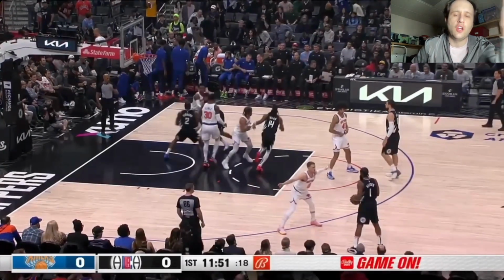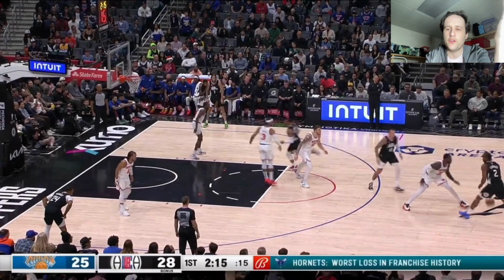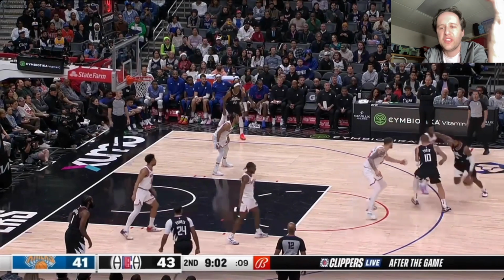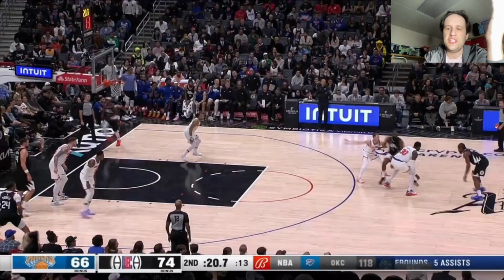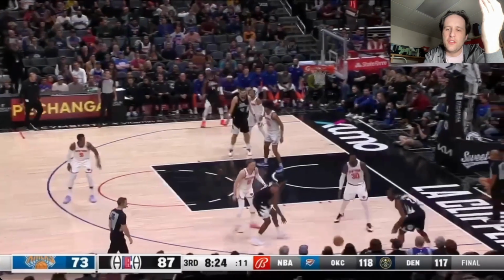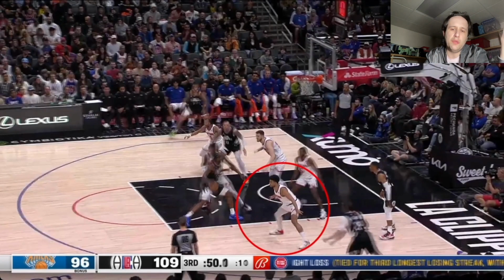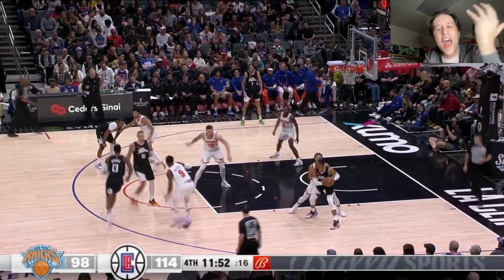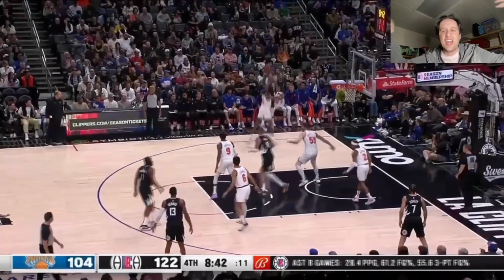KNICKS defensive mistakes vs. CLIPPERS | December 16, 2023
Clippers 144 - Knicks 122